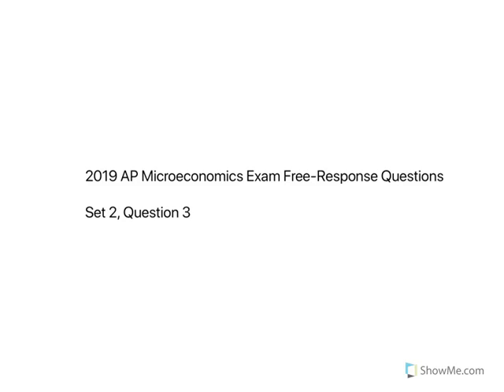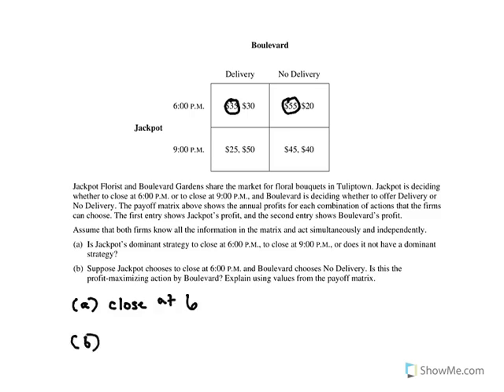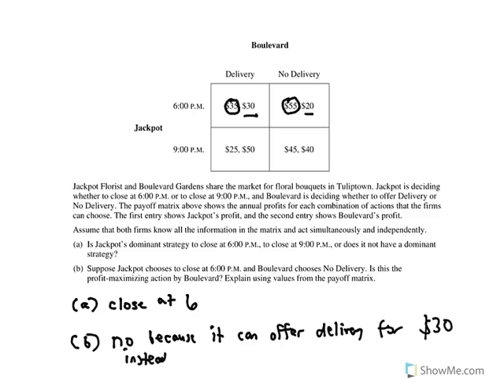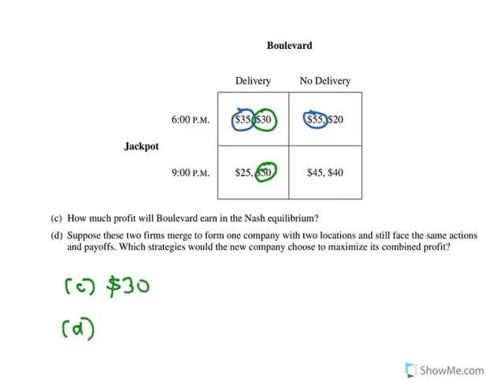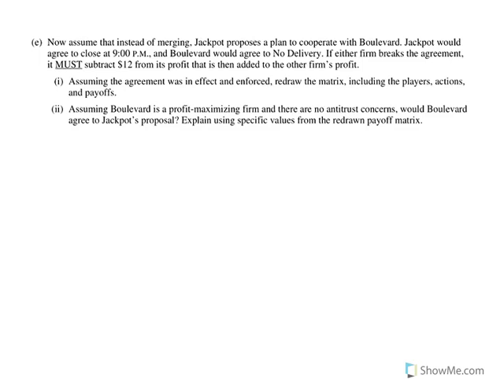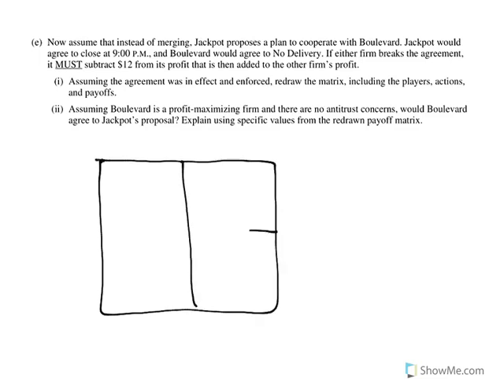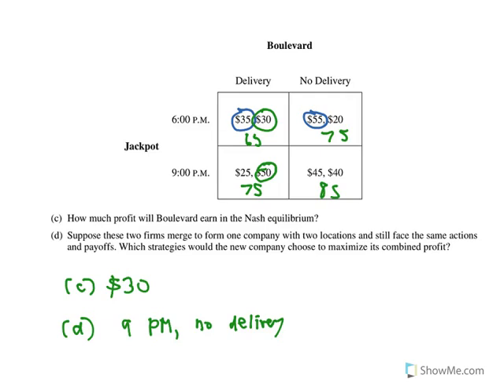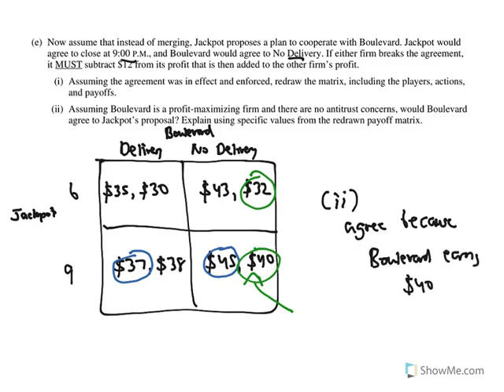2019 AP Microeconomics FRQs: Set 2, Question 3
In this video, Mr. Schmidt answers question 3 from set 2 of the 2019 AP Microeconomics Exam's free-response section.

Mr. Schmidt is an economics teacher at Columbus East High School in Columbus, Indiana.